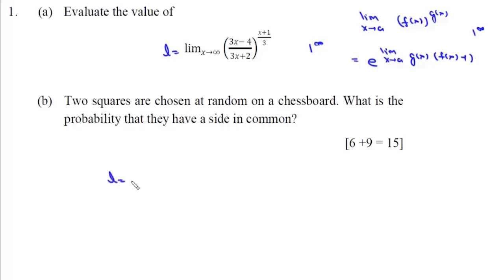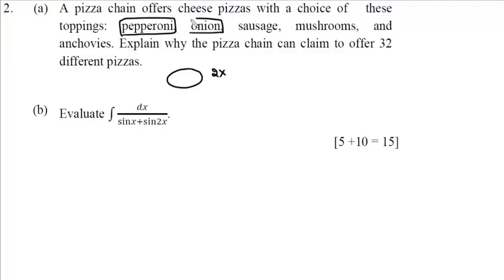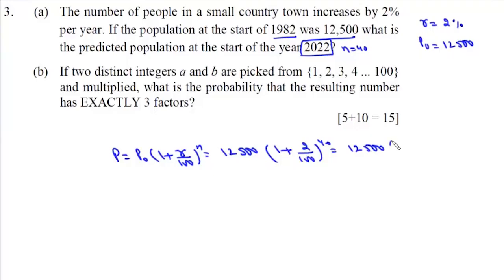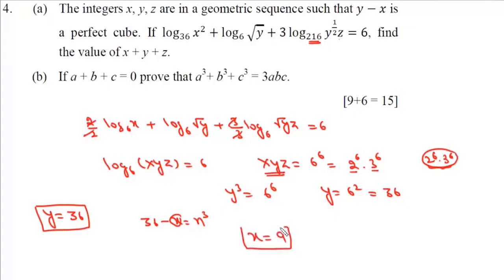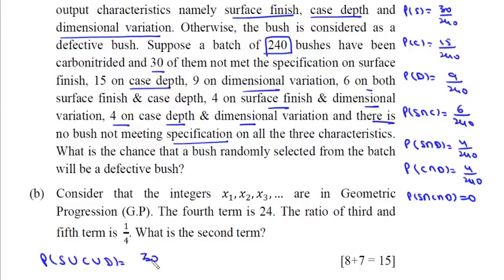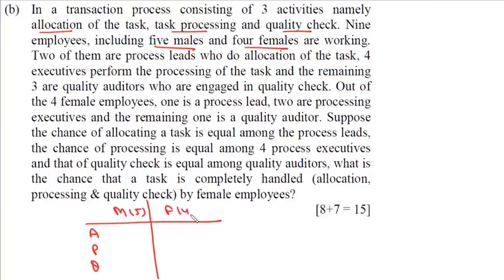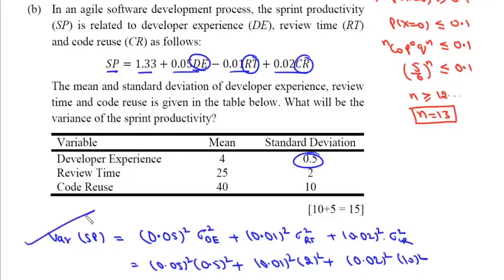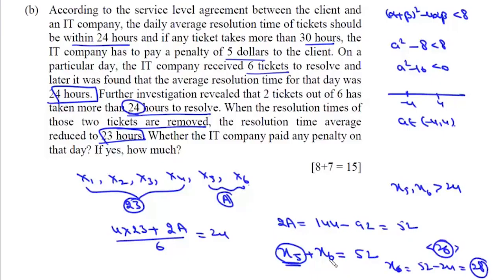MSQMS 2021 | ISI | QMB | Subjective Paper complete solution | Q1-8 | Indian statistical Institute